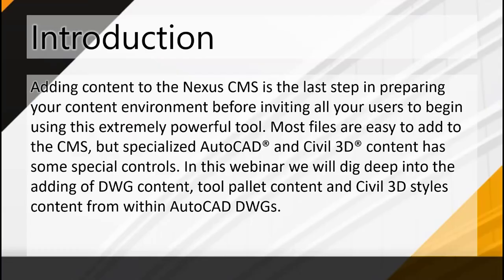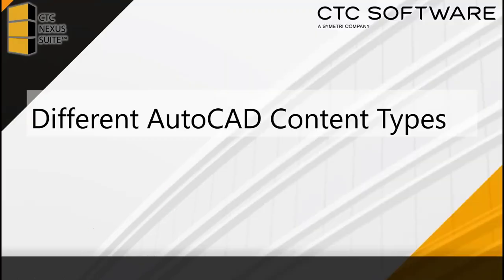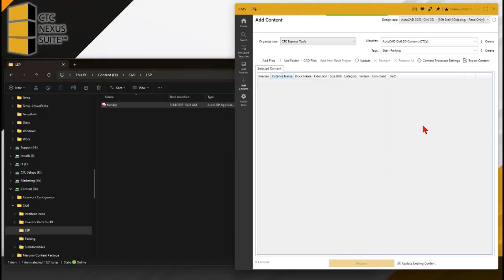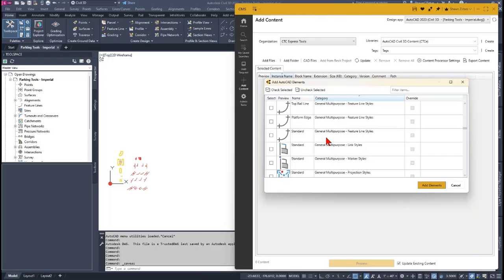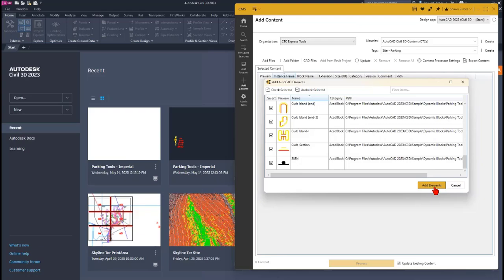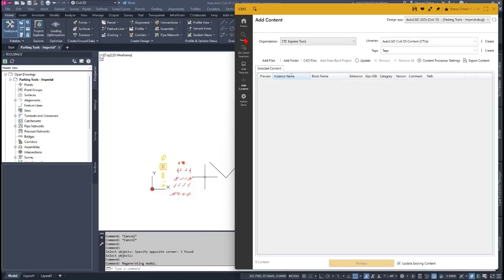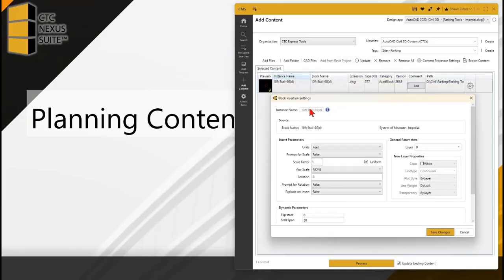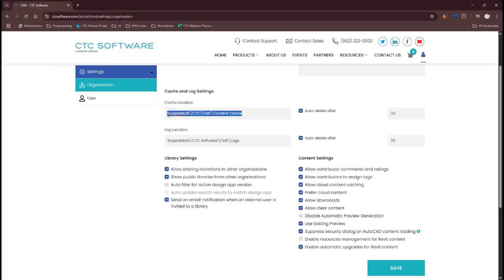Nexus CMS Admin Learning Series: Processing AutoCAD Civil 3D Content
Adding content to the Nexus CMS is the last step in preparing your content environment before inviting all of your users to begin using this extremely powerful tool. Most files are pretty easy to add to the CMS, but specialized AutoCAD® and Civil 3D® content has some special controls. In this webinar we will dig deep into the adding of DWG content, tool pallet content and Civil 3D styles content from within AutoCAD DWGs.

Learning Objectives:
1. Describe different AutoCAD content types
2. Process blocks and other support files into Nexus CMS
3. Process DWG hosted content into Nexus CMS
4. Establish a plan to update and maintain content already processed